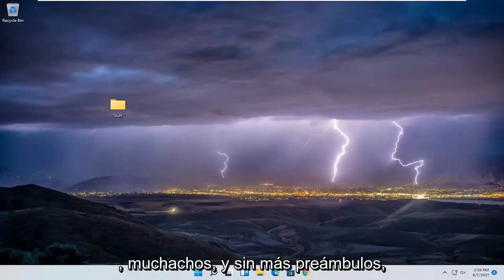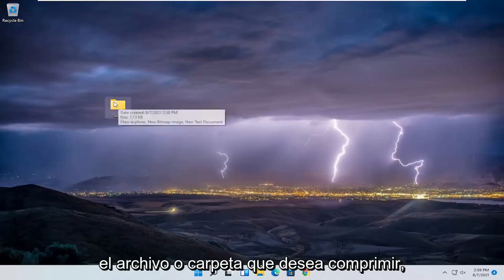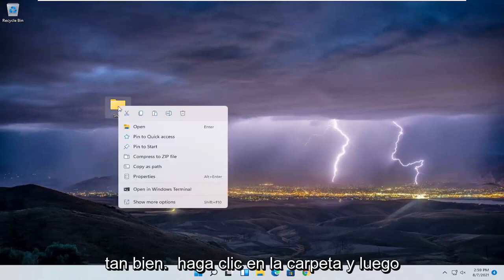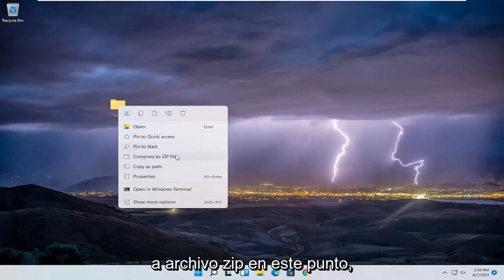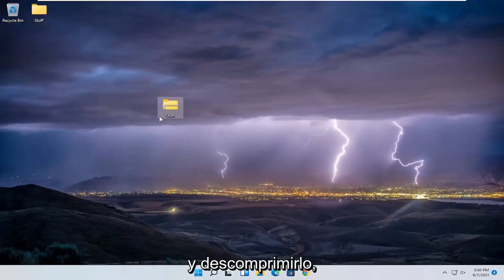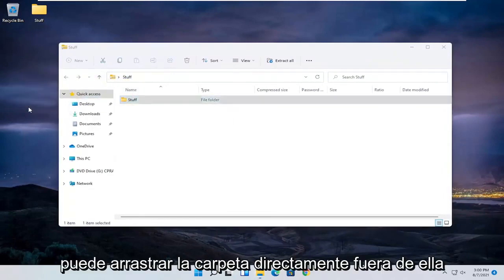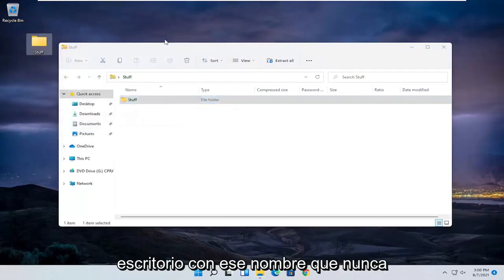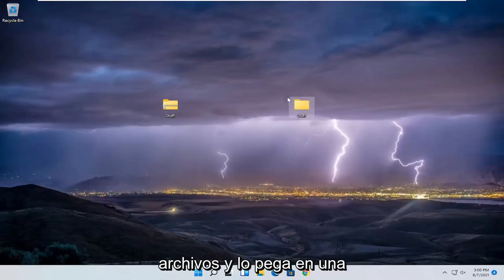Comprimir y descomprimir archivos en zip Windows 11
Cómo comprimir / descomprimir un archivo o carpeta en Windows 11 [Tutorial]

Windows 11 viene con soporte nativo para la compresión y descompresión de archivos mediante el cual puede comprimir (zip) y descomprimir (descomprimir) fácilmente archivos o carpetas en su computadora con Windows.

Este tutorial le mostrará cómo descomprimir archivos y carpetas de una carpeta comprimida en Windows 11. Sé que hay una distinción entre "comprimido" y "comprimido", pero a veces las palabras se usan indistintamente en el video.

Problemas abordados en este tutorial:
cómo comprimir archivos
cómo comprimir archivos en Windows 11
cómo zip archivo abierto en pc
cómo comprimir archivos en la pc
cómo comprimir un archivo en una carpeta
cómo comprimir un archivo PDF
cómo comprimir un archivo de Word
cómo abrir un archivo zip en el escritorio
cómo hacer un archivo zip en el escritorio
cómo extraer un archivo zip en la pc
cómo extraer un archivo zip